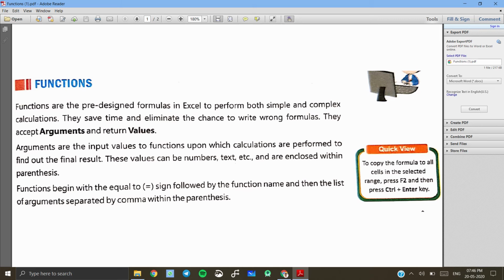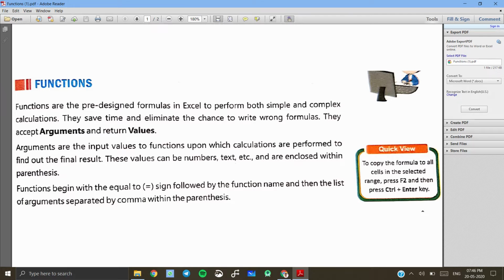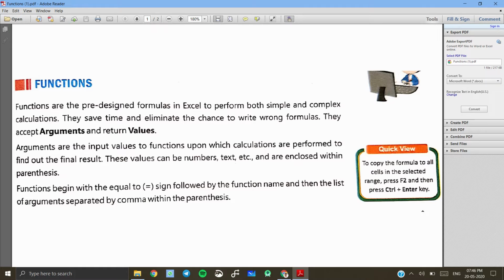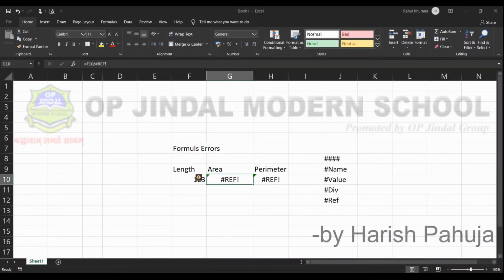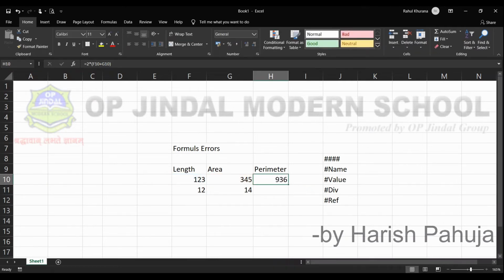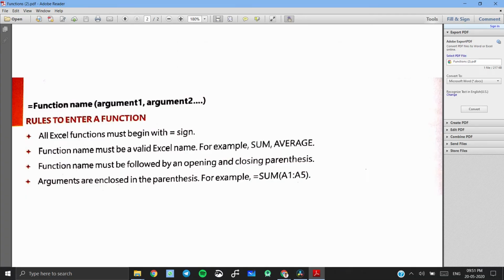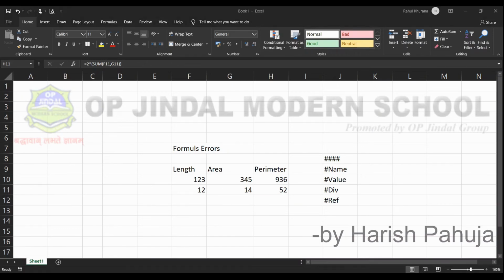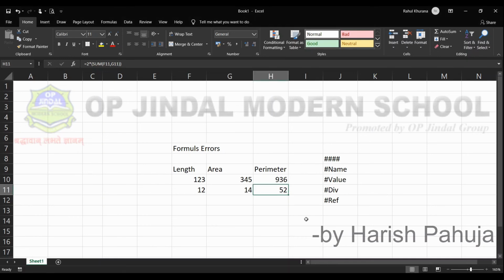Microsoft Excel | Functions